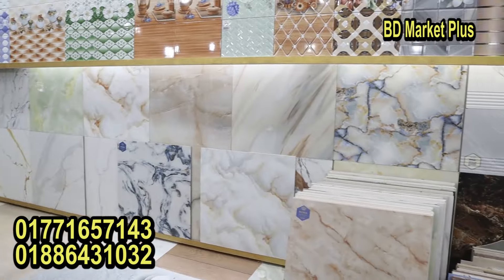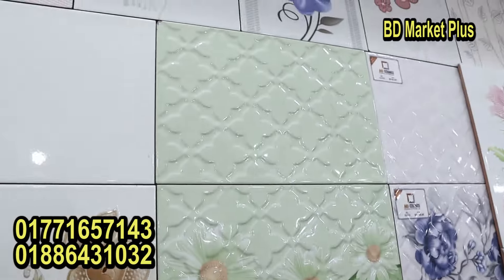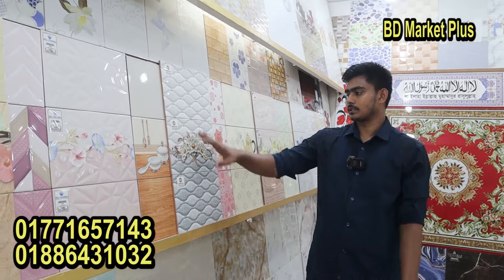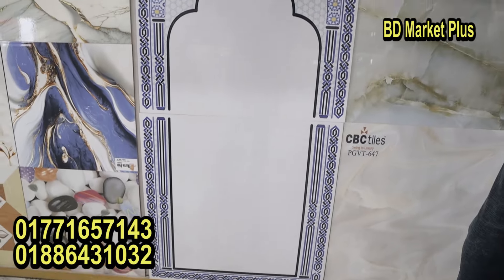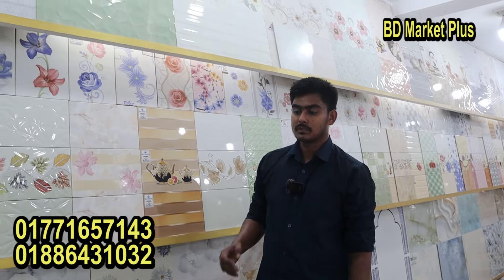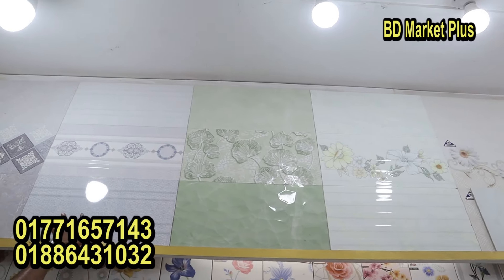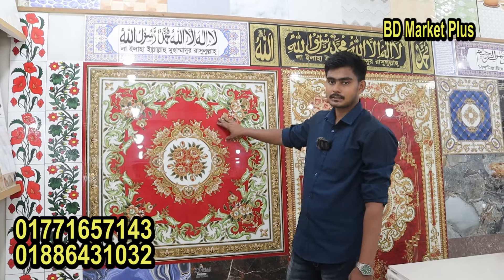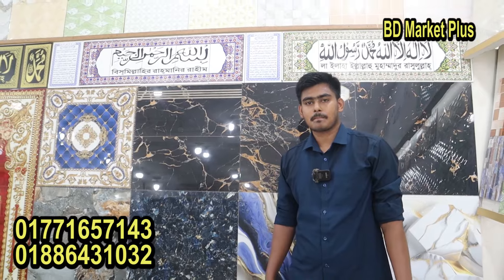এ গ্রেড 24 24 ফ্লোর টাইলস 2024 Floor Tiles Price in BD 2024 FloorWall Tiles in Cheap Price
Zakia Tiles ,
Mohammadpur Bosila Ghatar Chor Dhaka
Mobile /  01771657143 / 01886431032  (watsapp + imo )

কমদামে এ-গ্রেড ফ্লোর ও ওয়াল টাইলস || Buy New Floor & Wall Tiles Cheap Price in Bangladesh
এ গ্রেড 24 X 24 ফ্লোর টাইলস✔Floor Tiles Price in BD 2024✔Buy Floor/Wall Tiles in Cheap Price
এ গ্রেড 32 X 32 ফ্লোর টাইলস✔Floor Tiles Price in BD 2024✔Buy Floor/Wall Tiles in Cheap Price
Buy New Floor & Wall Tiles Cheap Price in Bangladesh
Tiles Cheap Price in Bangladesh
Floor Price in Bangladesh
Wall Tiles Price in Bangladesh
bd market plus

আগ্রহীদের সুবিধার জন্য কেবলমাত্র তথ্য দিতে, বিভিন্ন মার্কেট এবং ব্যবসা প্রতিষ্ঠান ঘুরে আমাদের ভিডিওগুলো তৈরী করা হয়।

, চ্যানেলটি খুচরা ও পাইকারি ভিডিও দিয়ে থাকে, ,

আপনাদের সহযোগিতায় আমাদের সফলতা,

আপনাদের ভিডিওতে কোথাও কোন জায়গায় বুঝতে যদি কোন সমস্যা হয় তাহলে আমাদের সাথে যোগাযোগ করতে পারেন।

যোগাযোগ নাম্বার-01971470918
ভিডিওতে কোথাও যদি কোন ভুল-ত্রটি করে থাকি
 দয়া করে ক্ষমার দৃষ্টিতে দেখবেন ।
 চ্যালেন এর সাথে থাকার জন্য অসংখ্য ধন্যবাদ।
 সবাই সুস্থ থাকুন ভালো থাকুন ধন্যবাদ।

আপনার দোকান বা ব্যবসা প্রতিষ্ঠানের ভিডিও করতে বা বিজ্ঞাপন দিতে আমাদের সাথে যোগযোগ করুন-
মোবাইল- ০১৯৭১৪৭০৯১৮

tiles price in bangladesh 2024
rak tiles bangladesh
tiles price in bangladesh today
floor tiles design in bangladesh
wall tiles design in bangladesh
kitchen tiles design in bangladesh
bathroom tiles design 2023 in bangladesh
great wall tiles bangladesh
charu ceramics bangladesh
great wall floor tiles bangladesh price
akij floor tiles price in bangladesh
cbc floor tiles price in bangladesh
dbl tiles bangladesh
china tiles price in bangladesh 2024
bangla motor tiles shop
mirpur tiles shop
hazaribag tiles shop
uttora tiles shop
dbl tiles price in bangladesh 2024
tiles floor design

Various Design of Tiles, floor tiles price in Bangladesh, top class tiles, Cheap Price Tiles in Bangladesh, how to decorate a living room with tile floors, jatrabari tiles showroom, wall tiles design for hall, beautiful tiles for living room, Bangladeshi floor tiles, china floor tiles, marvel tiles, ceramic tiles, 24x24 floor tiles price in bd, 32x32 floor tiles price in bangladesh, 16x16 floor tiles price in bd

wall tiles scenery, wall tiles scenery price in bd, floor tiles scenery price in bd, floor tiles scenery, সিনারি ওয়াল টাইলস, সিনারি ওয়াল টাইলস এর দাম, সিনারি ফ্লোর টাইলস, সিনারি ফ্লোর টাইলস এর দাম, scenery Tiles Price In Bangladesh

সর্বোচ্চ কমদামে A গ্রেড Floor টাইলস ।Floor Tiles Price in BD 2024।Buy Wall Tiles in Cheap Price
এ গ্রেড 24 X 24 ফ্লোর টাইলস Floor Tiles Price in BD 2023 Buy FloorWall Tiles in Cheap Price
অর্ধেক দামে! 24x48 ফ্লোর টাইলস । 24x48 floor tiles cheap price market in dhaka
2024🔥New Year Tiles Collection | নতুন ডিজাইনের দেশী বিদেশী এক্সক্লুসিভ টাইলস